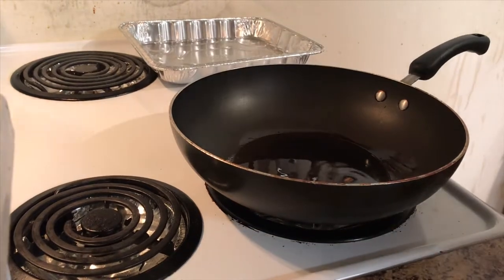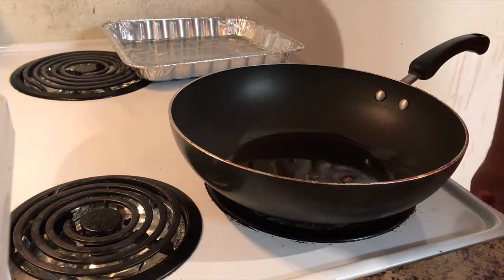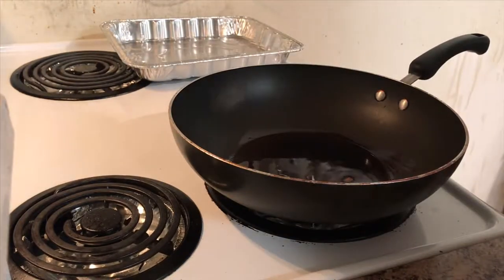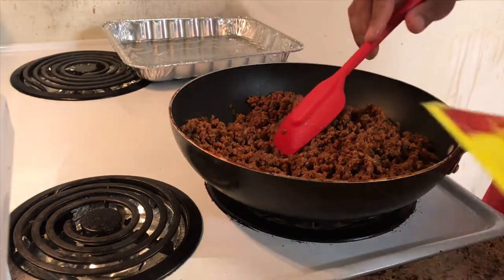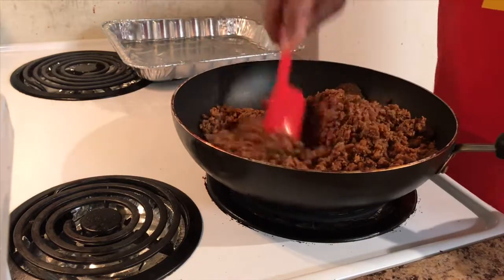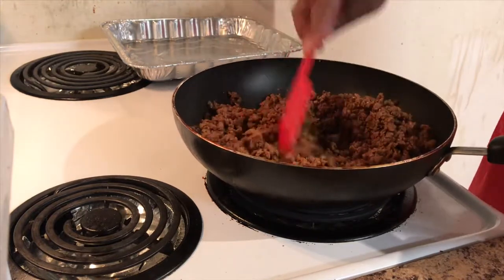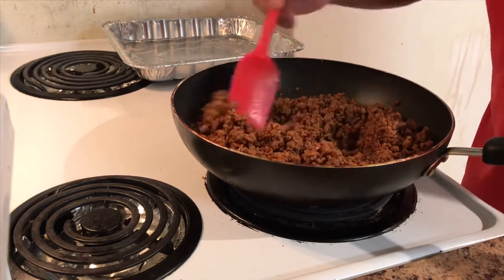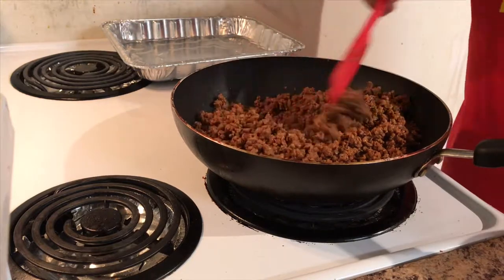Taco Lasagna with veggie ground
First time making this dish and I must say it was amazing! Lots of pepper!! Burning my throat lol